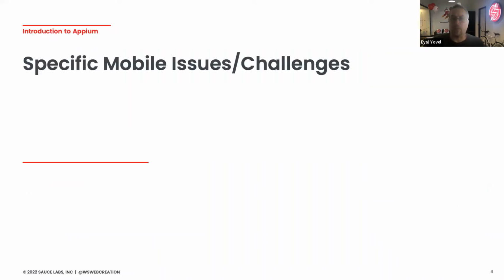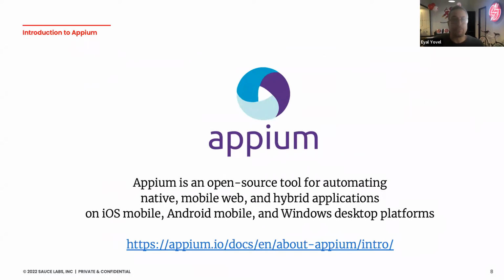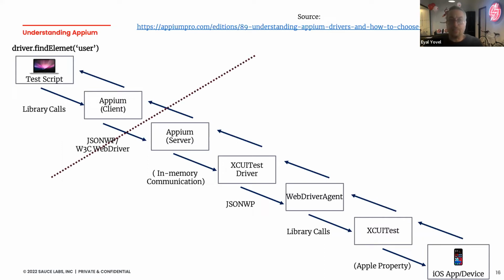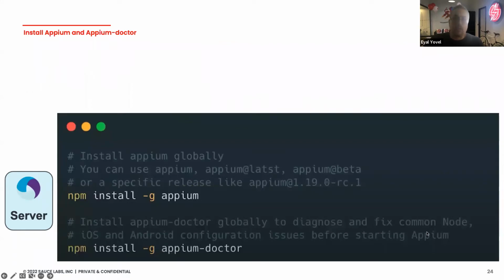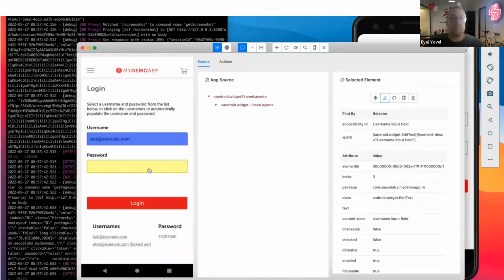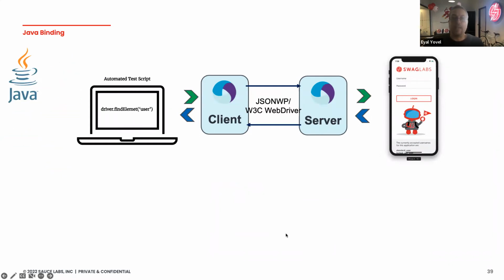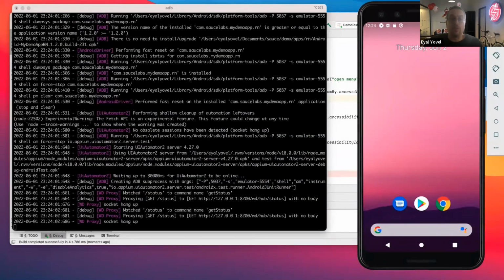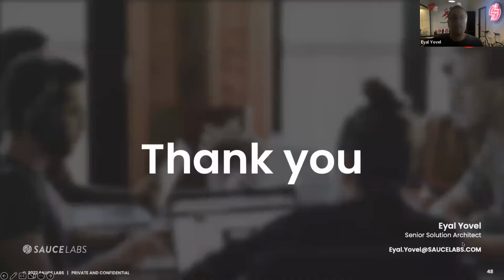Open-source Test Automation - Best Practices With Appium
A growing number of financial firms are turning to Appium -  in particular because they can use it to accelerate and scale test automation across hundreds of different mobile devices. And it can be argued that well-established open-source communities such as Appium's - in which hundreds of good developers are contributing their work in their own time - are in tune with the increasing focus on digital resilience.

In this session, Eyal will explain why you should embrace Appium and he'll discuss his tips and tricks for using Appium. He'll also take a deep-dive into Appium’s client-server architecture; the new Appium Inspector and its “hidden” features; the different types of mobile files and mobile applications covered  as well as locator strategy for iOS and Android. Finally, he’ll discuss how to start using Appium in Java and WebDriverIO frameworks.

Watch the on demand session now.